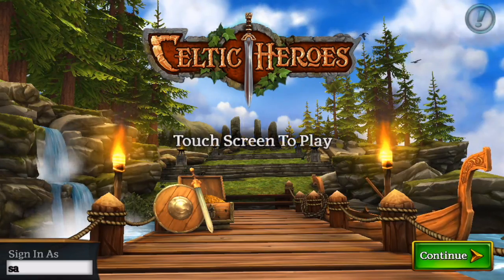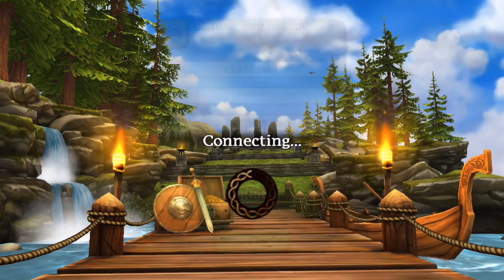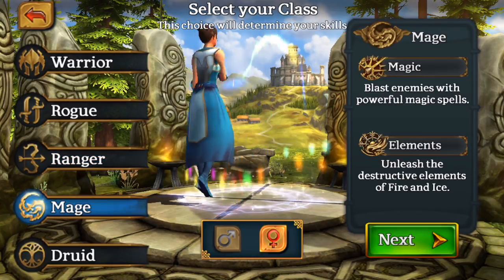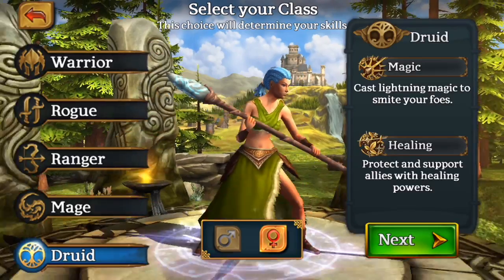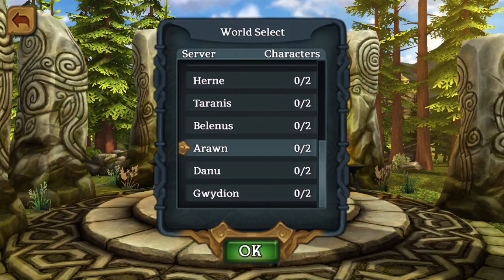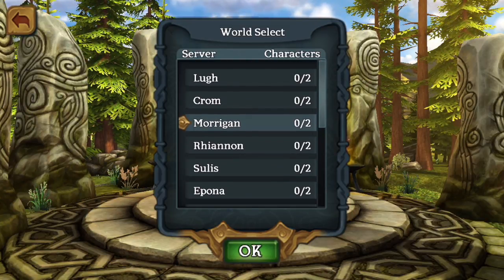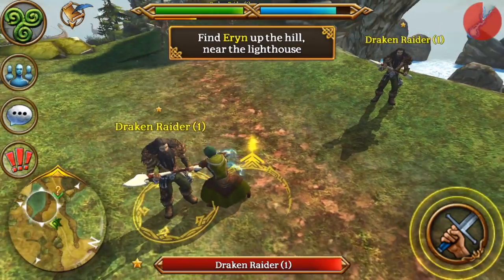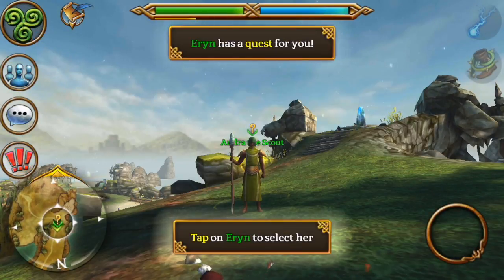Celtic Heroes How to Start Playing for Newcomers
This video is for people without much knowledge of ch and gives advice on which class to play and which world to choose.